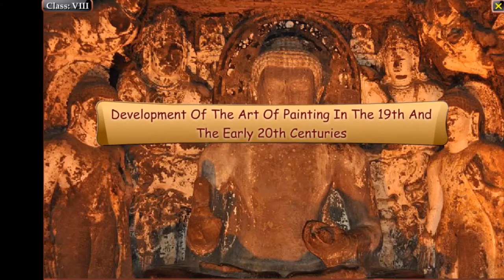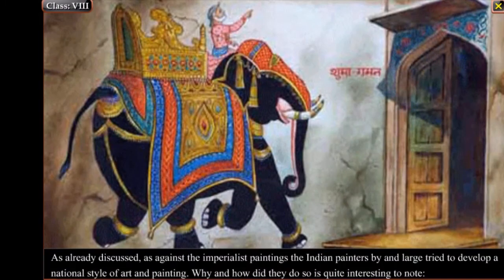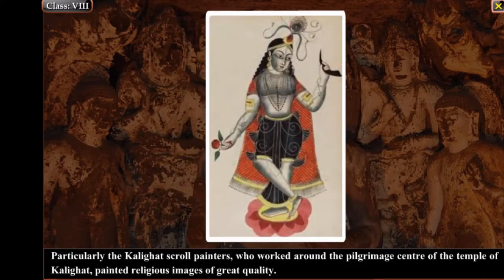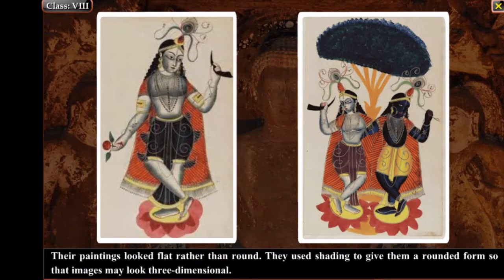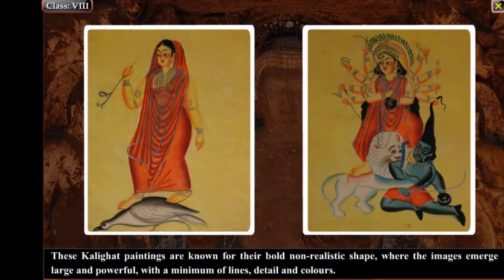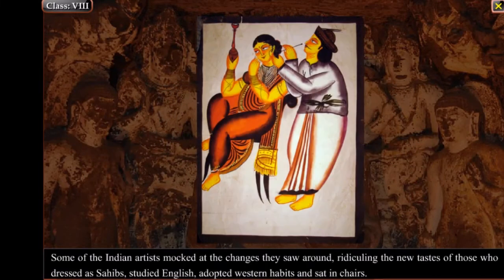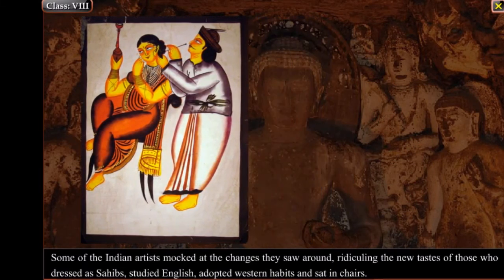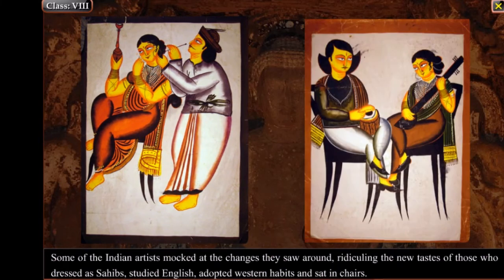Development of art | Development of art of painting | Evolution of paintings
-This video is also for teaching purposes. -It is not transformative in nature.

In this video we will discuss the development of art and craft in Indian in 19th and 20th century.
These topics are important in class8 sst and may cover an important topic in gk and gs in UPSC exam